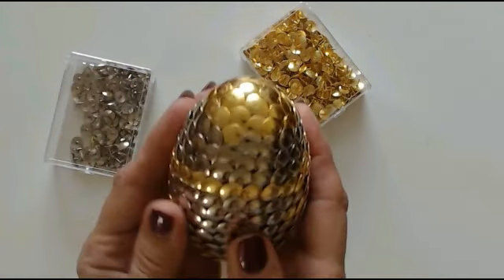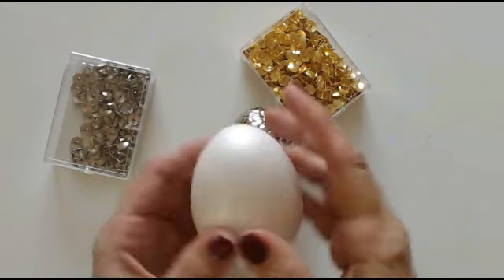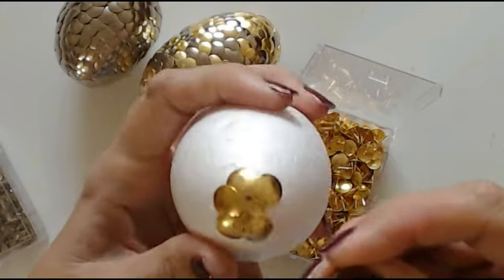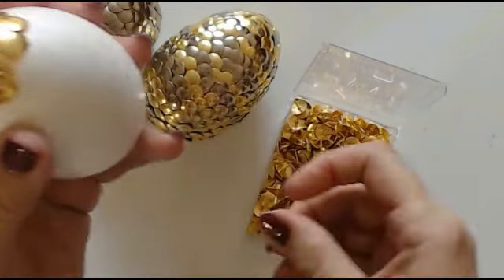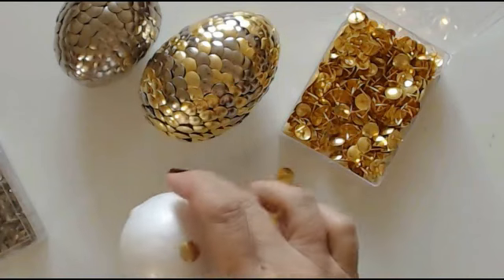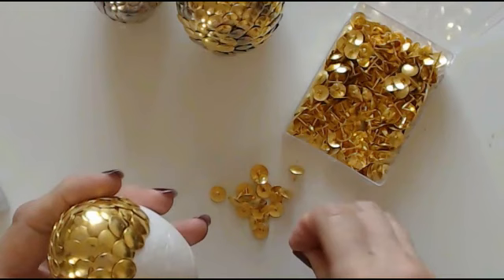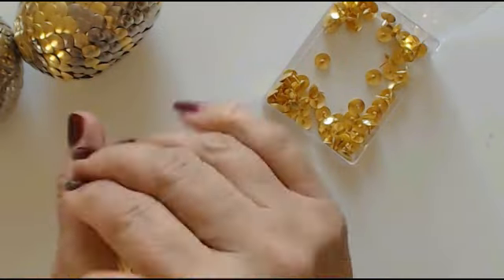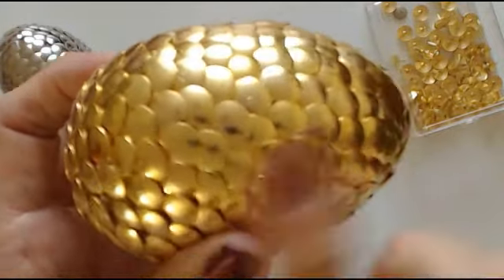Recycling Craft Ideas. AMAZING DRAGON EGGS. "Throw Back Friday"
Recycling craft ideas. How to make Dragon Eggs. Easy Crafts